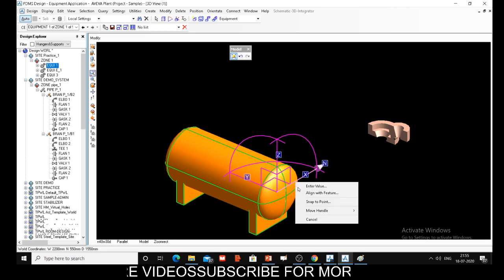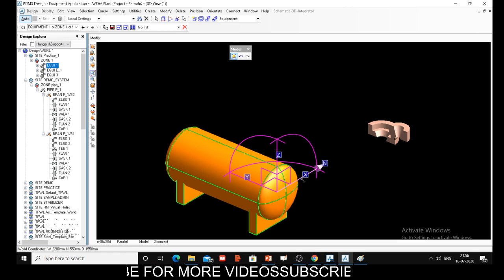AVEVA PDMS Model toolbar